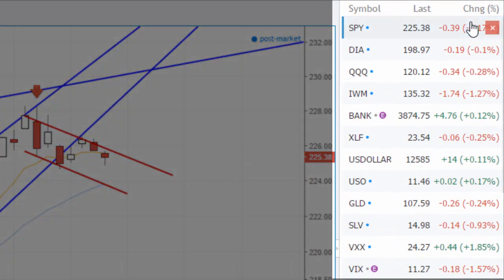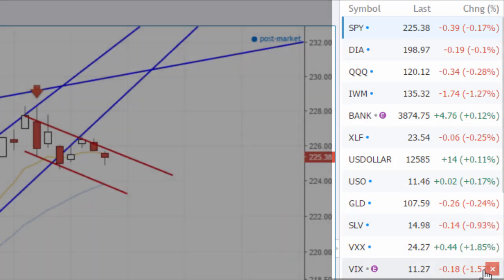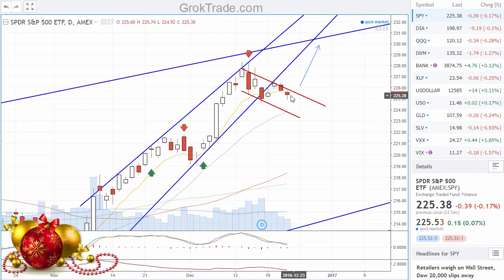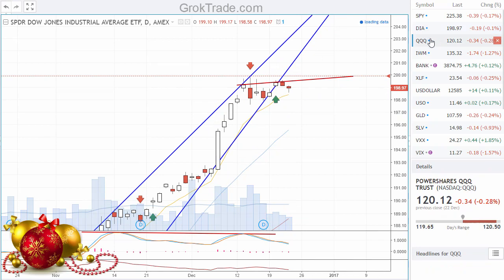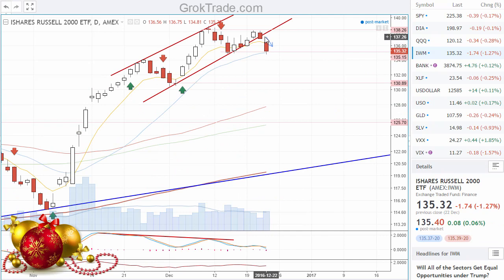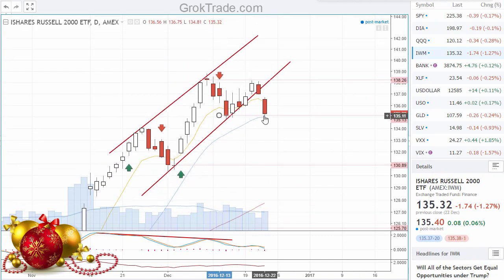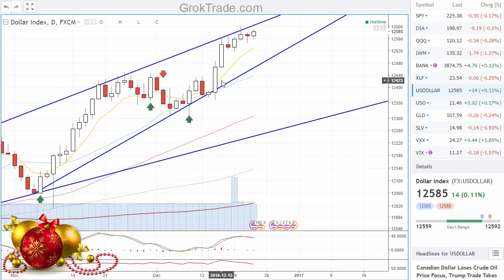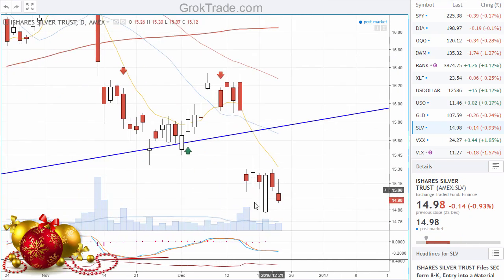The Market is Poised for a Big Move 12-22-16